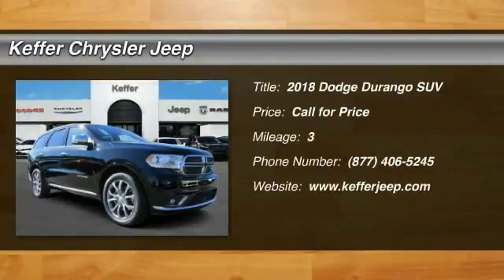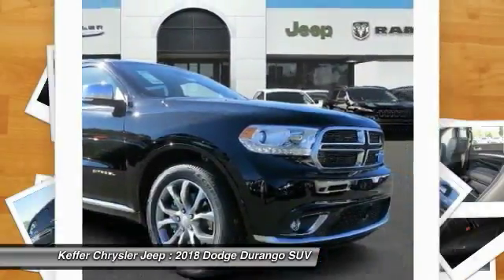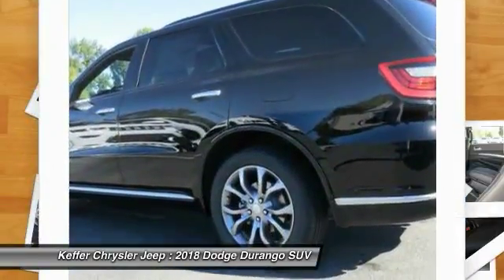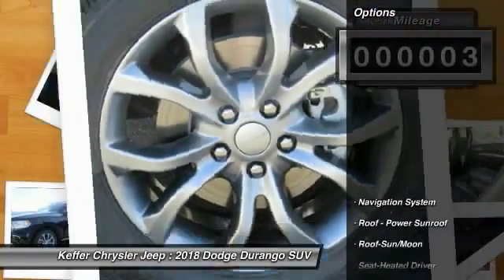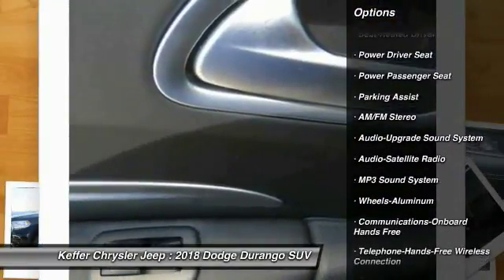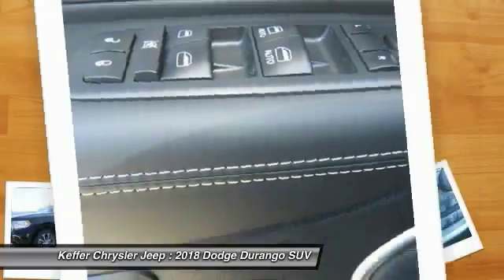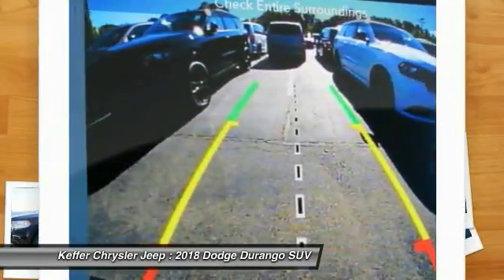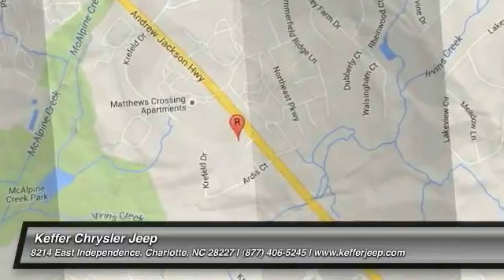2018 Dodge Durango Charlotte NC D183018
2018 Dodge Durango Citadel Anodized Platinum

Don't miss this 2018 Dodge Durango. It's equipped with great features. You'll want to take this suv home. Make a great choice today.